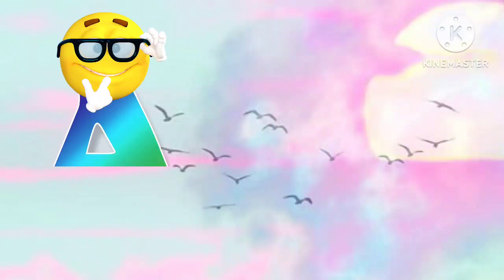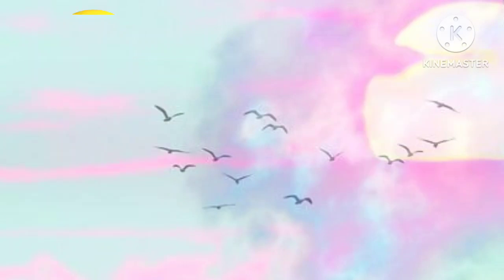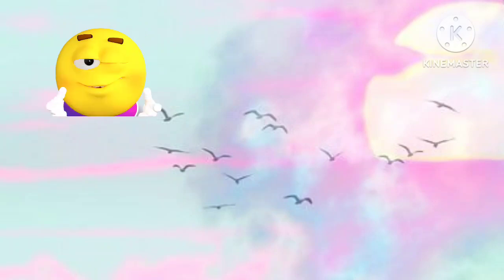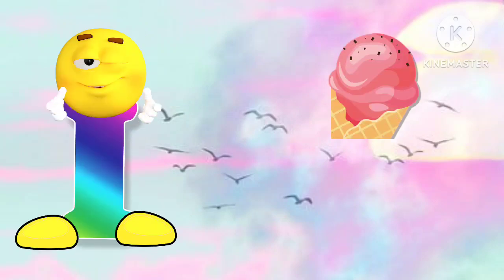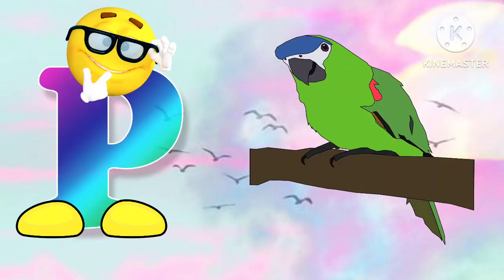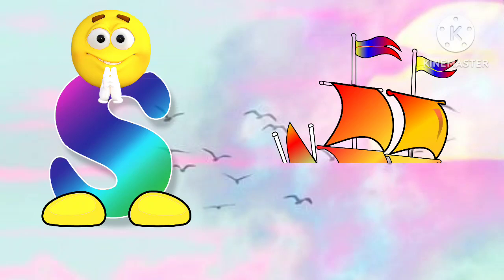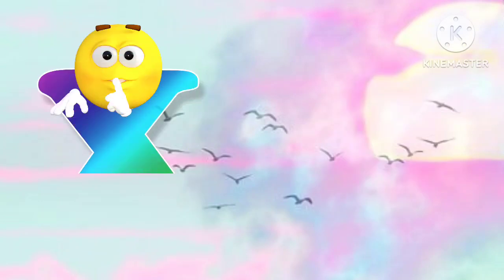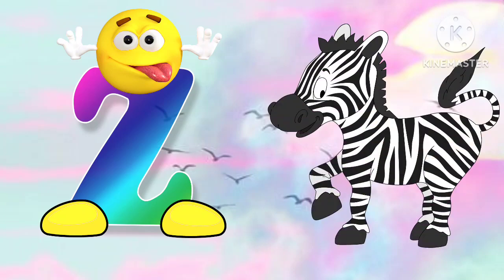एबीसीडी, abcd, a for apple, alphabet, abc song, अ से अनार , k se kabutar, man study class, counting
अ से अनार, आ से‌ आम, हिंदी वर्णमाला, अआइईउऊ,के से कबूतर, a se anar aa se aam, हिंदीस्वरव्यंजन
Learn to Counting 1 to 100 | 123 numbers | one two three, 1 से 100 तक गिनती, 1 to 100 Counting @man
ABCD in English | Alphabet Song | Read and Write The Alphabet | Learn English | a to z |cartoon abcd
ABCD , Alphabet,a for apple, b for ball,k se kabutar,अ से अनार,abc song,kidsclass abcdvideo,@manstudy2512
a se anar aa se aam, a aa i ee, Hindi vernmala, a for apple b for ball, k se kabutar, 123, ginti,25
Numbers & Counting Learning Activity | Educational Videos for Toddlers ‎@manstudy2512
abcd, abcde, a for apple b for ball c for cat, alphabets, phonics song, अ से अनार, English vernmala@
ABCD, Alphabet, a for apple, b for ball, k se kabutar, अ से अनार, abc song, kidsclass abcdvideo @
हिंदी वर्णमाला अ से ज्ञ तक/हिंदीवर्णमाला/Hindivarnmala अ आ इ‌ ई/के ख ग/ छोटे आ से अनार/Aa se aanar
ABC song |Zed version|balloon song |Original song by little baby bum |ABCs and 123s‎@manstudy2512
Phonics Song 25 (Zed version, cartoon version) A for apple ‎@manstudy2512

Your query 👇👇
1. abc
2. abcd
3. ABCDE
4. a for apple
5. a for apple b for ball
6. a for apple b for ball c for cat
7. a for apple b for ball c for cat d for dog
8. a for aroplane
9. a for aroplane b for banana
10. a for aroplane b for banana c for cat
11. a for apple
12. abcdefg
13. English alphabet
14. abcd cartoon
15. a for aroplane b for boy
16. alphabet song
17. a for aroplane a for ant
18. nursery rhymes
19. a for apple song
20.  abc songs for children
21. abcd rhymes
22. a for apple b for ball c for cat d for dog
23. abcd alphabet
24. k se kabutar Kha se khargosh
25. a for apple b for badka apple
26. a se anar aa se aam
27. a for apple b for ball
28.  abcd
29. a for apple wala
30. a b c d e f g
31. abcd vernamala
32. a se anar in hindi
33. k se kabutar
34. Alphabet song for children
35. abc alphabet song
36. abcd vernamala
37. english vernamala
38. english alphabet
39. A for apple
40. kids alphabet
41. alphabet for kids
42. abc song
43. a for apple b for ball c for
44. alphabet song
45. apple apple
46. abcd abcd
47. A for apple wala video
48. A for apple video cartoon
49. A for apple b for ball c for cat d for dog
50. A for Apple
51. ABCD
52. A for apple b for ball c for cat
53. A se anar a se aam
54. K se kabutar kh se khargosh
55. A for apple b for
56. Vernmala
57. Man Study Class
58. a for apple b for ball c for cat
59.
60.
61.
62.
63.
64.
65.
66. a b c d
67. abcd song
68. abcd cartoon
69. cartoon
70. abc song
71. Apple
72. abcd wala cartoon
73. abcd abcd abcd abcd
74. b for ball
75. abcd video
76. alphabet
77. abcd a for apple
78. abc cartoon
79. a for apple wala
80. ice cream
81. a b c d song
82. bacchon ki abcd
83. abc abc
84. abcd ka video
85. abcd ka new video
86. abcd today video
87. abcd 2023
88. a for Apple new video 2023
89. a for apple b for ball today video
90.
91.
92.
93. most popular video abcd
94. a for apple important video
95.  today abcd
96. man study class ka video
97.  abcd man study class
98. bacchon ka abcd video
99. a for aroplane b for banana video
100. a for apple b for ball c for cat d for dog e for elephant
colour name
kids abcd video
kids rhythm
o n e one spelling
abc songs
phonics man
mustard colour
abcdefghijklmnopqrstuvwxyz song
kids abcd video
activity vlogs
#91 ka spelling
kids abcd video
abc song